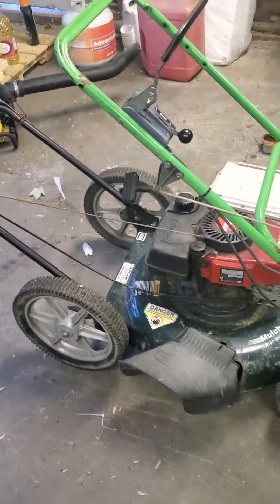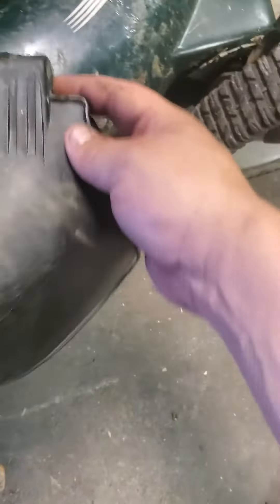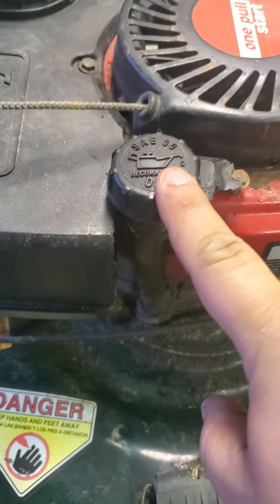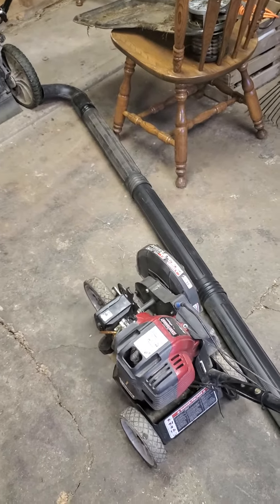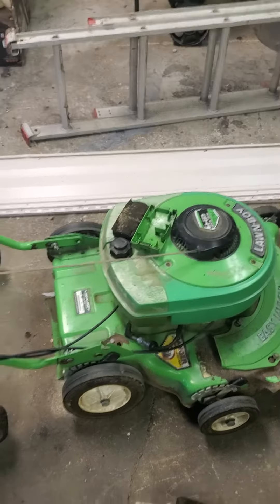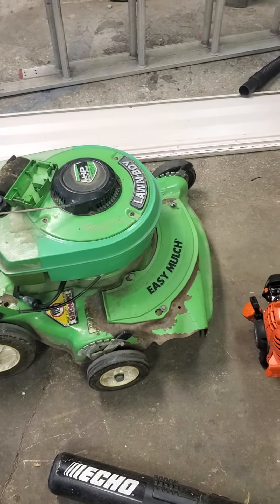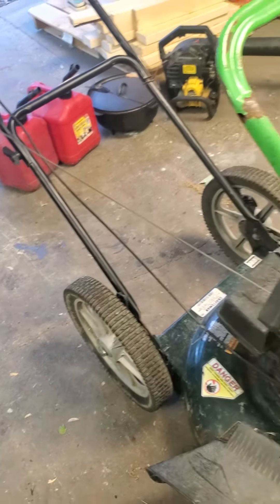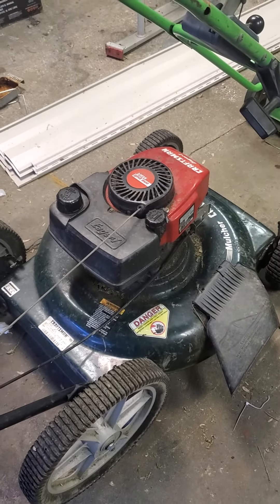more trash. I mean uh...treasures....well kinda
you win some ya lose some.